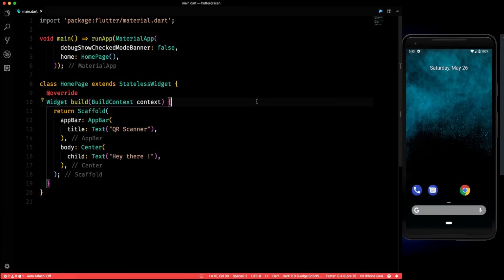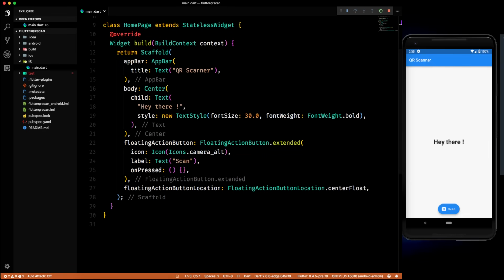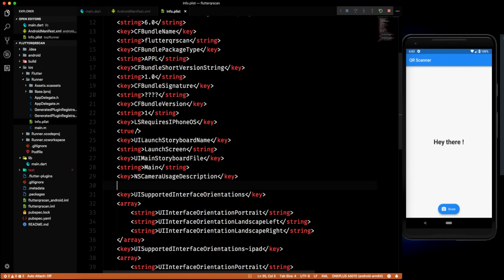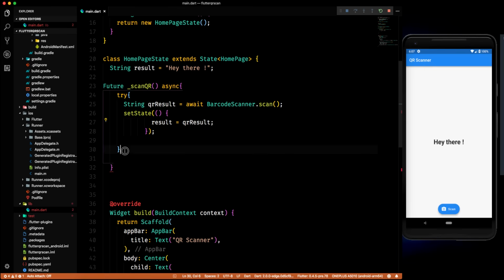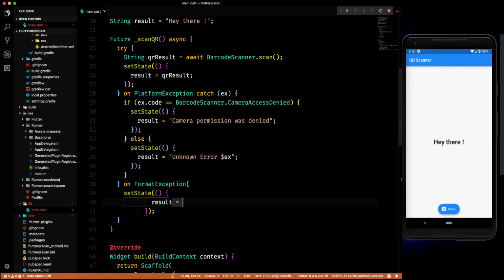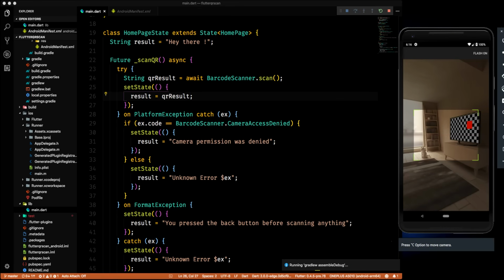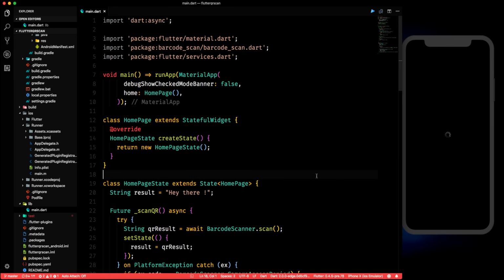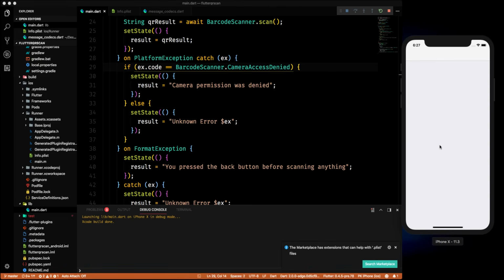Flutter: QR Code Scanner App | Barcode Scan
In this video, I will explain how to implement QR code or barcode scanning in our Flutter App.